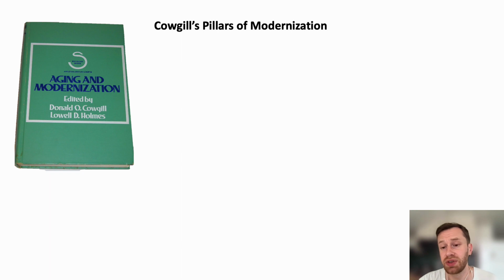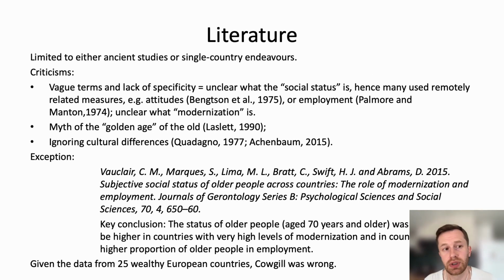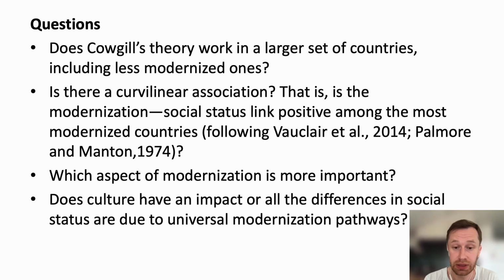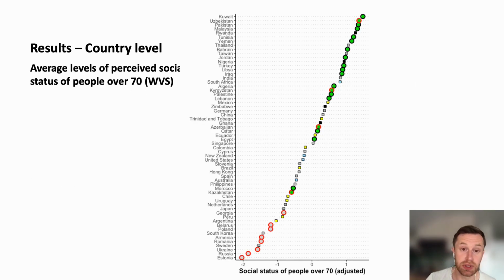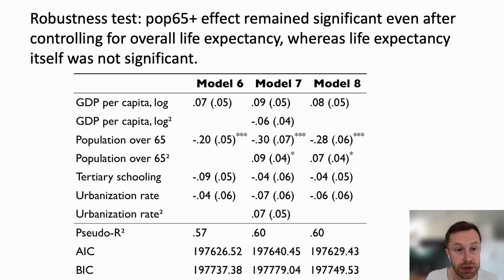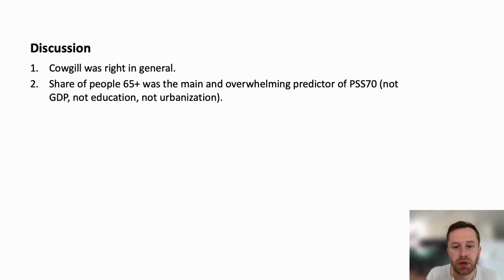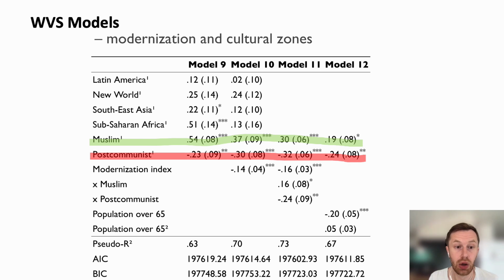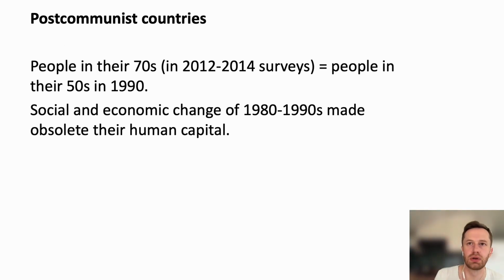Revisiting Cowgill's Modernization Theory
Presentation at IACCP Congress, summer 2022.

The paper is now published! Rudnev, M., & Vauclair, C. M. (2022).  Revisiting Cowgill’s Modernisation Theory: Perceived Social Status of Older Adults Across 58 Countries.  Ageing & Society.